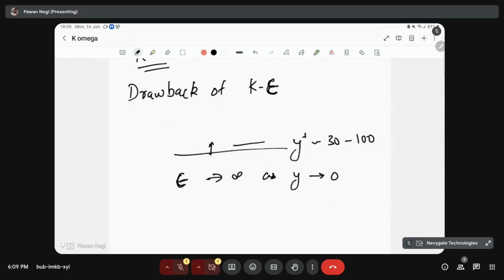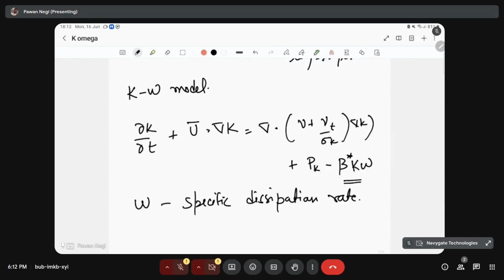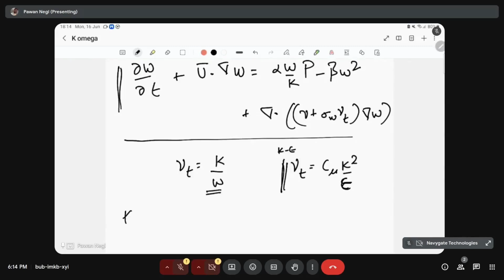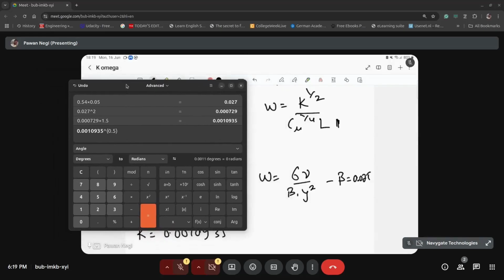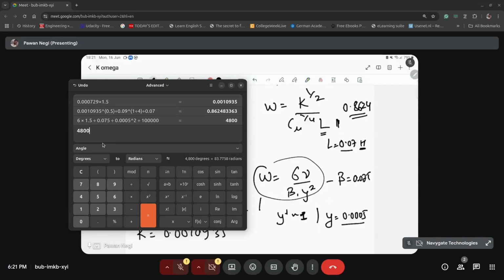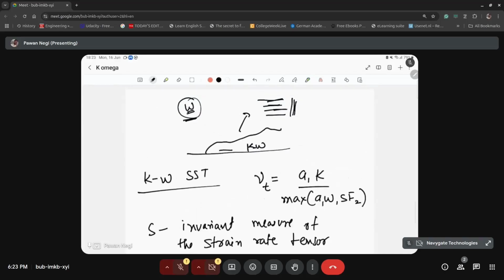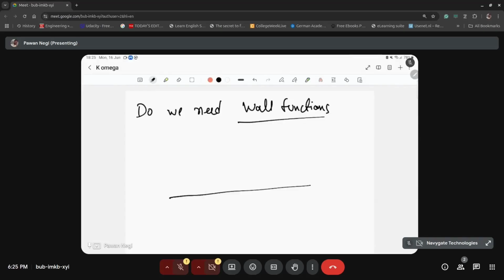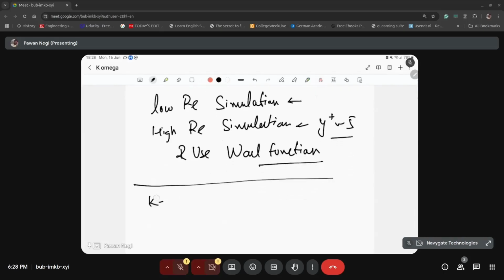Theory of k–omega and k–omega SST Turbulence Models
In this lecture, we will explore the theoretical background of the k-omega and k-omega SST (Shear Stress Transport) turbulence models. We will begin by discussing the motivation behind the development of the k-omega model, its mathematical formulation, and its key advantages—particularly its effectiveness in resolving near-wall flows and boundary layers.

We will then introduce the k-omega SST model, which blends the strengths of both k-omega and k-epsilon models through a blending function. This approach improves accuracy in flows with separation and strong adverse pressure gradients, making it one of the most robust RANS models for practical engineering simulations.

00:00 - Introduction to K-Omega Model and Limitations of K-Epsilon
02:19 - Solving K and Omega Transport Equations
05:10 - K-Omega SST Model and Blending Functions
07:12 - Wall Functions and Simulation Setup